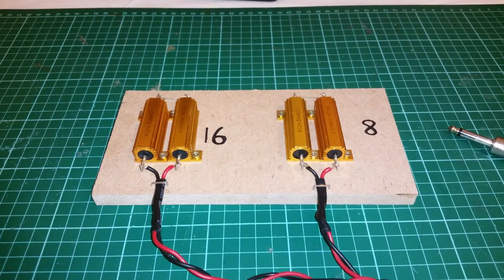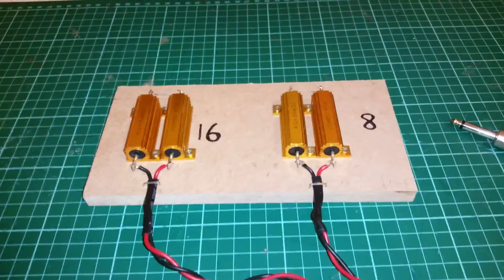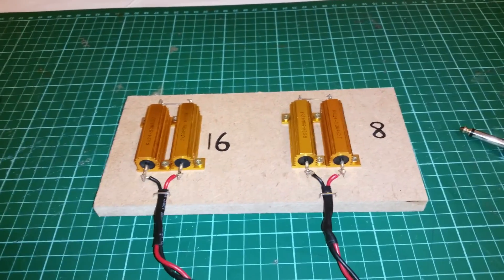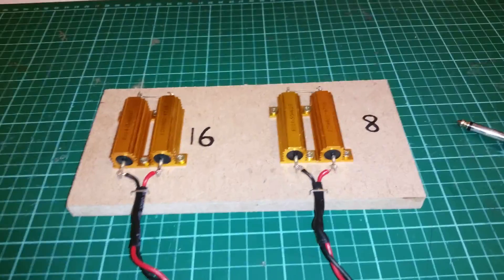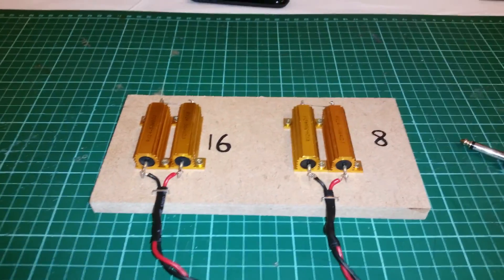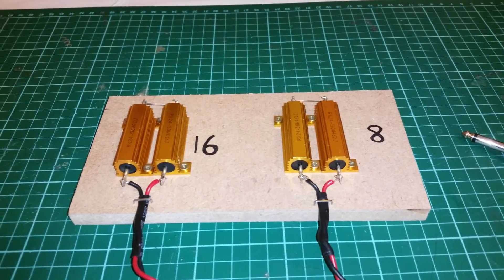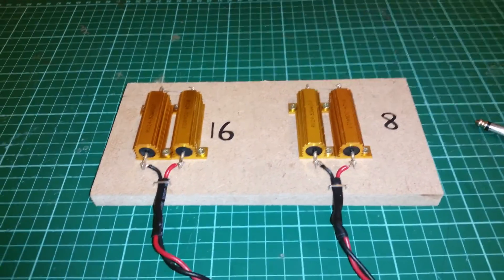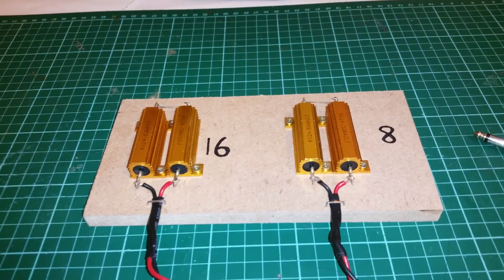8 and 16 Ohm Dummy Load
Home built dummy loads for testing guitar amps